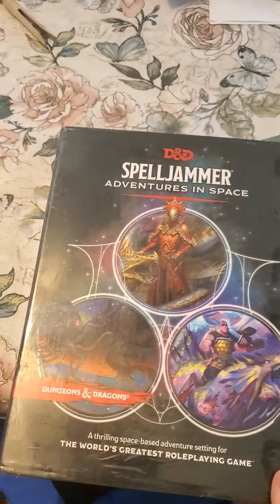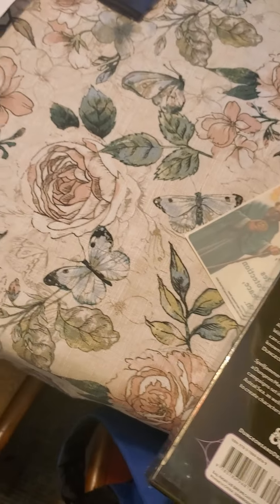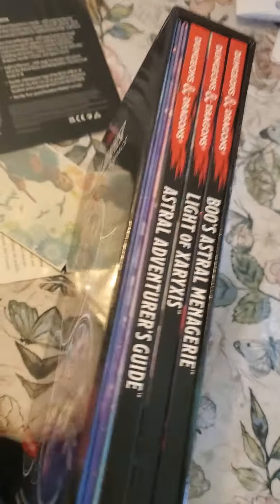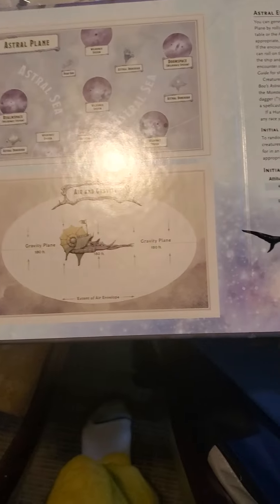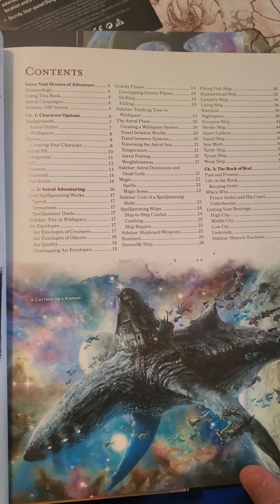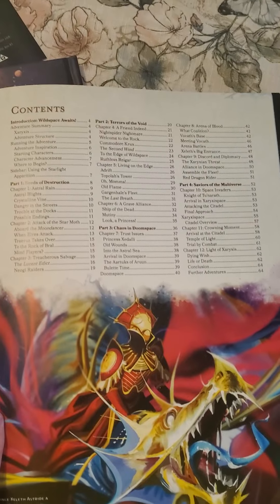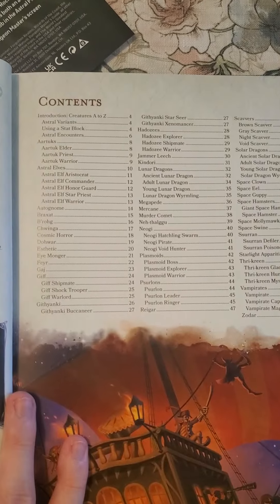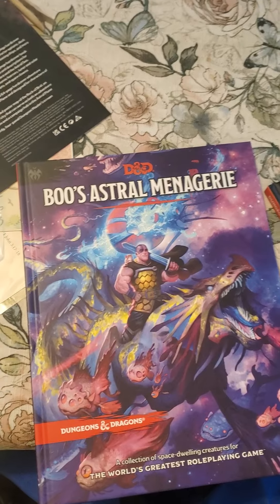DND in Space SpellJammer Review